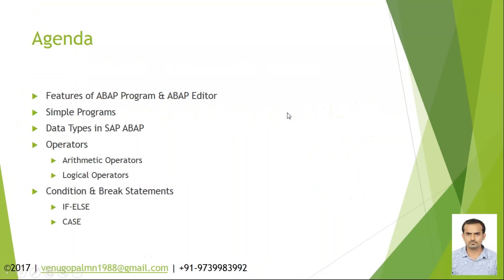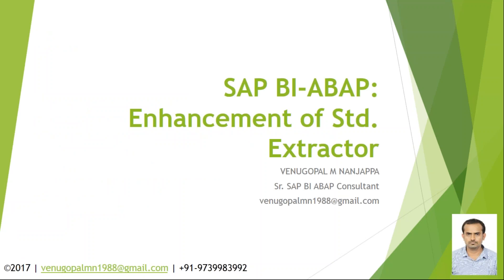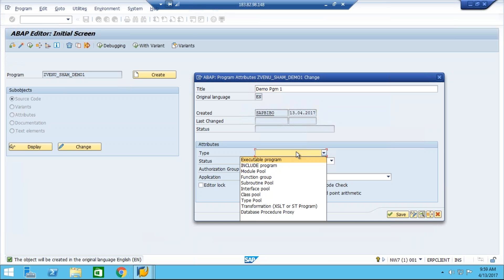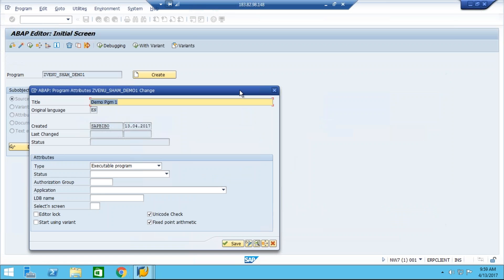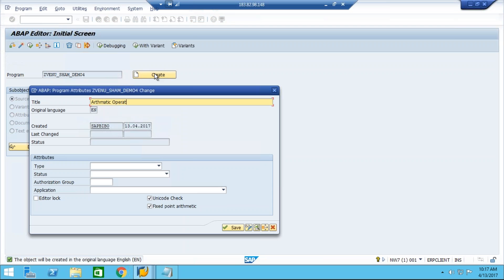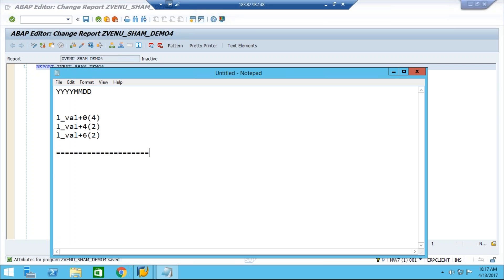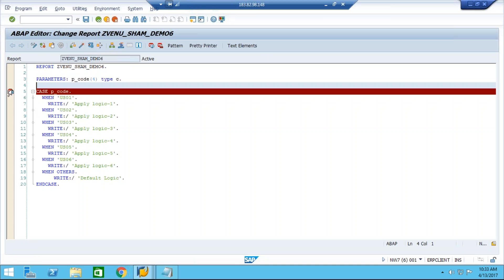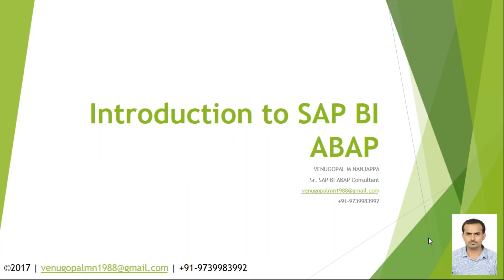SAP BI-ABAP : Introduction + Course Overview + Fundamentals of SAP BI ABAP Demo Programs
As part of Session-1 of  BI ABAP training we have following information covered in this video.
1. Completed Course Syllabus of SAP BI/BW ABAP
2. Introduction to ABAP
3. Features of ABAP program & ABAP Editor
4. Sample programs explaining usage of Operators, IF-ELSE Statements, CASE Statement, CONCATENATE statement in SAP ABAP & Much More.